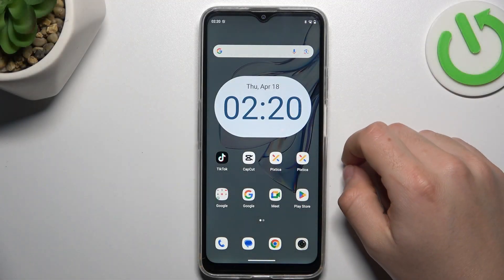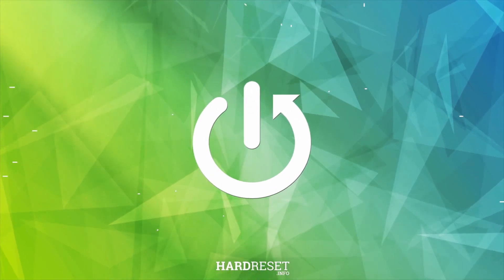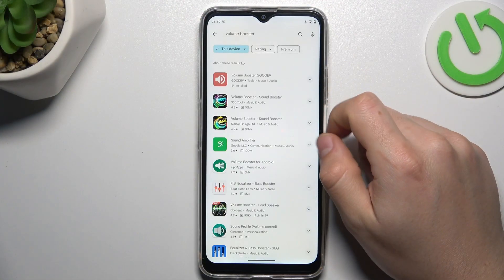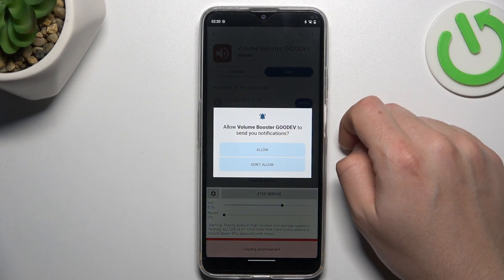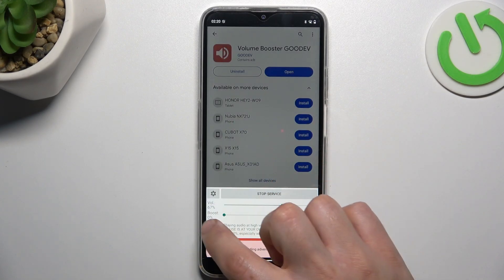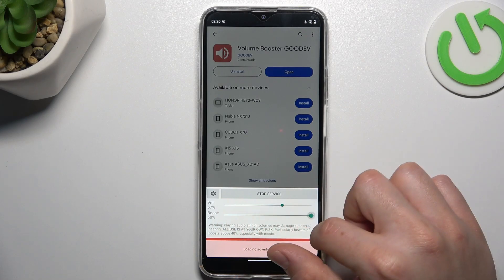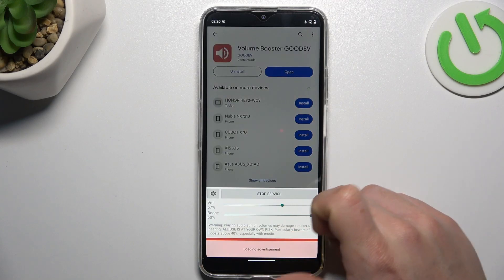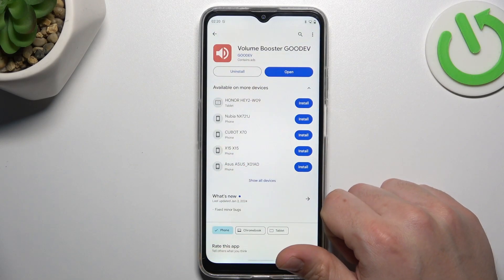How to Boost Volume Power on Cubot Note 50?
Find out more:
Unlock the full potential of your audio output on the Cubot Note 50 by learning how to boost volume power. Whether you're watching videos, listening to music, or engaging in hands-free calls, having adequate volume levels is essential for an immersive experience. In this tutorial, we'll explore various methods to increase the volume power on your Cubot Note 50, allowing you to enjoy your favorite media content at optimal levels without compromising quality.

Why would I want to boost the volume power on my Cubot Note 50?
Are there any limitations or restrictions on maximum volume levels imposed by the device?
Where can I find the volume settings on my Cubot Note 50?
Can I adjust volume levels for different types of audio output, such as media playback, calls, and notifications?
What options are available for boosting volume power on the Cubot Note 50?